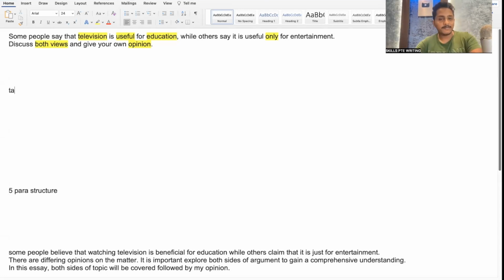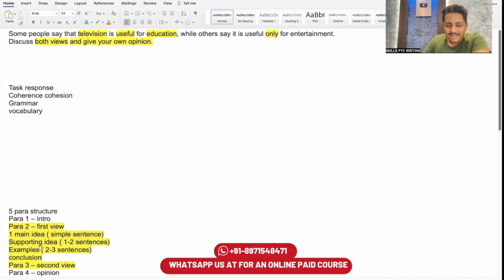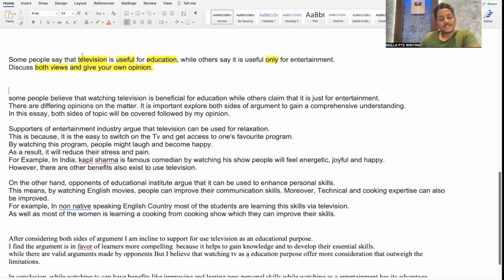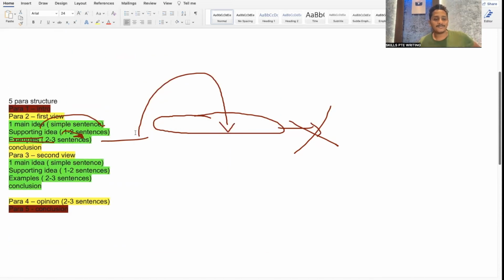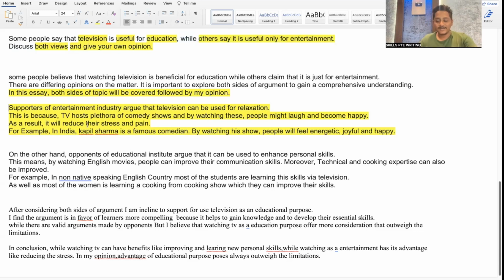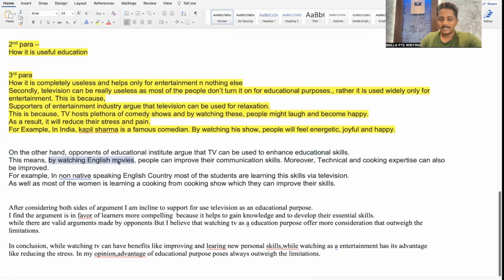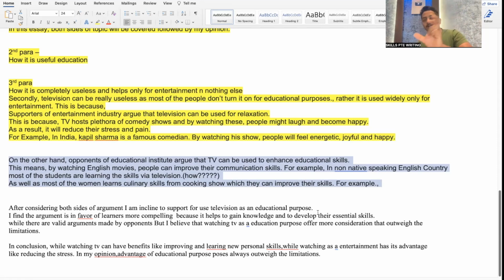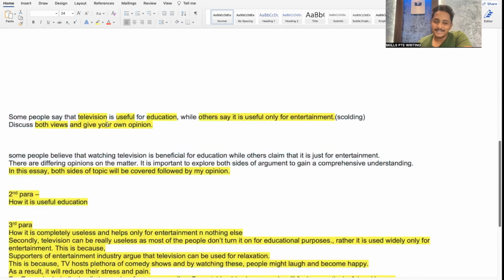IELTS Writing: Score 8 Bands Secrets Revealed | Essay Analysis & Real-time Feedback | Skills IELTS